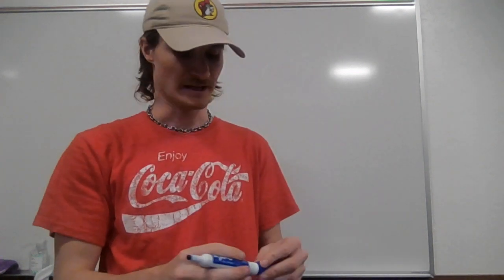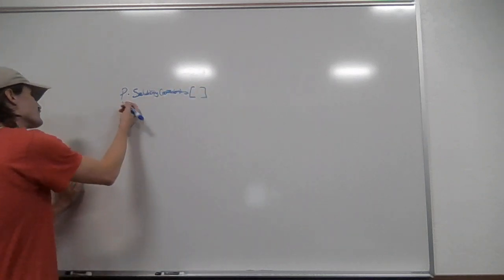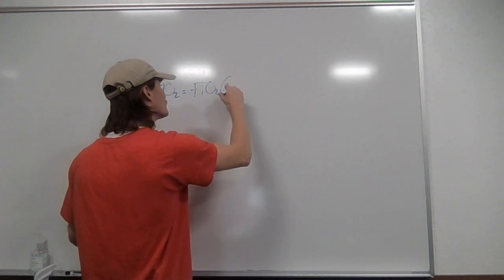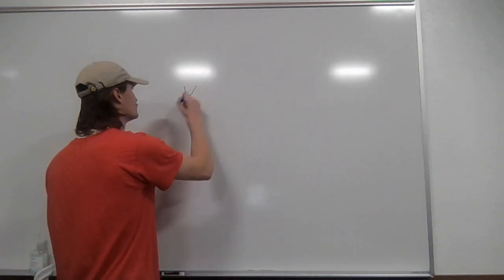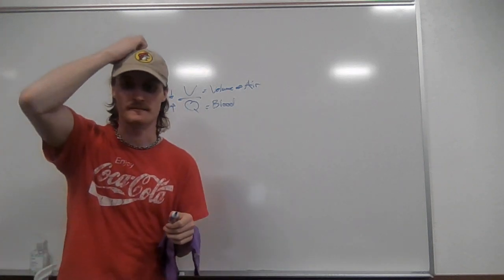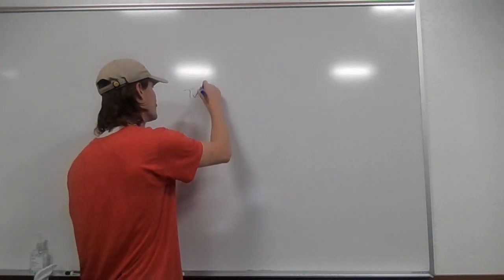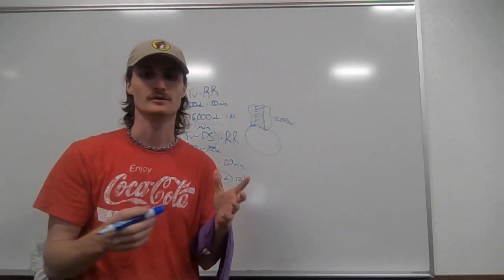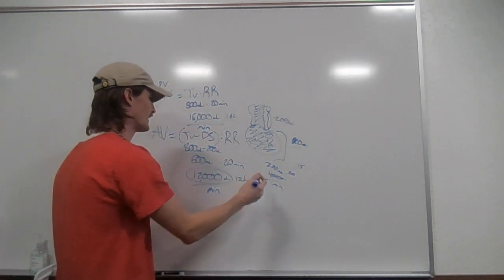Essay Question 4